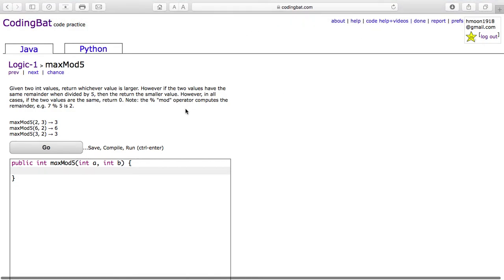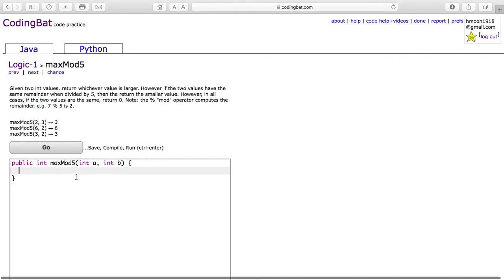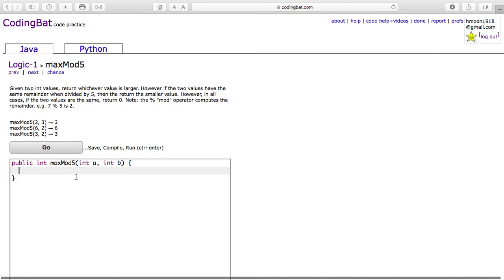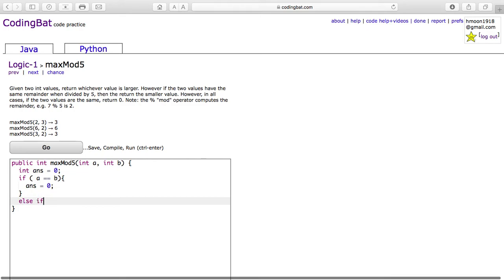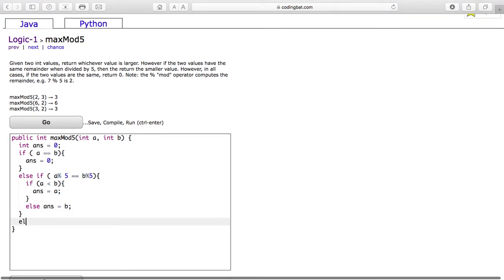Logic 1 maxMod5 Java Tutorial || codingbat com